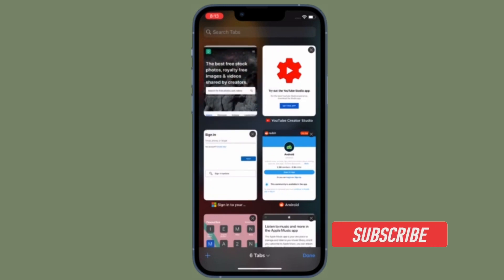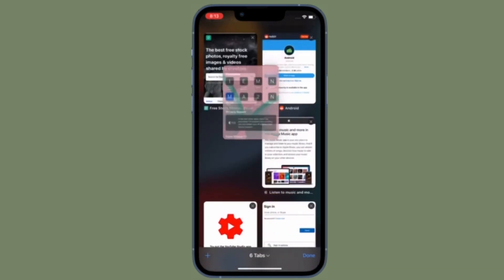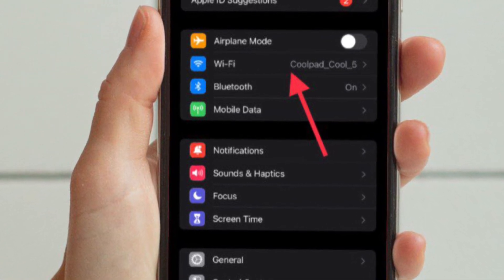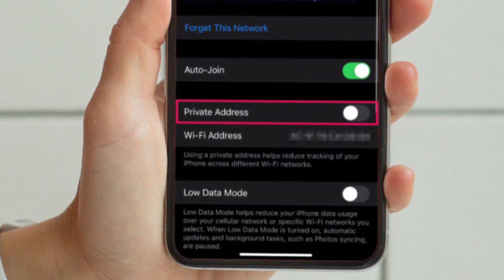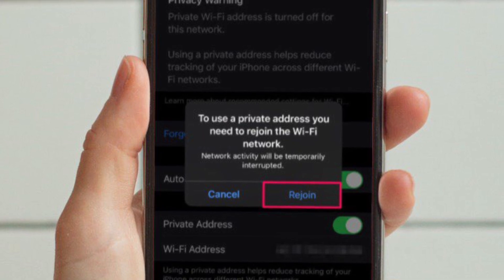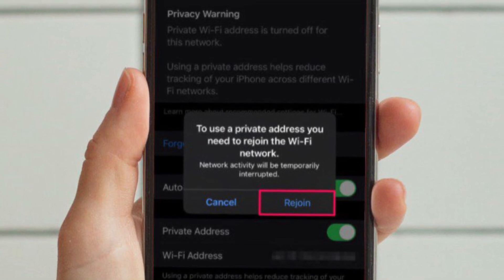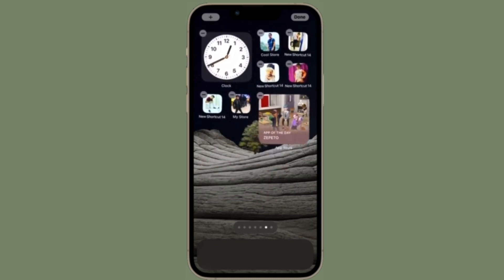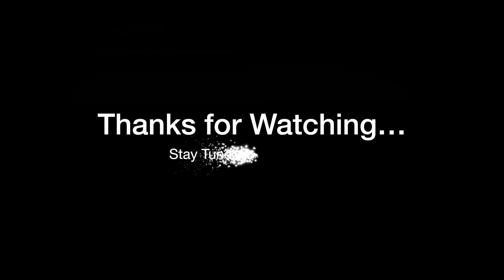How to Use Private MAC Address on iPhone & iPad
Here is how you can use Private MAC Address iPhone and iPad. Let’s find out!